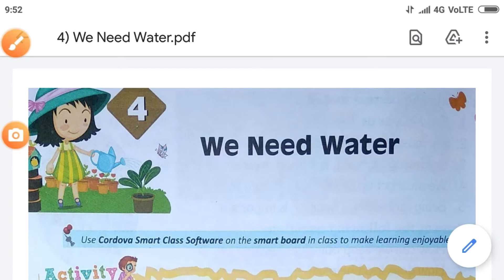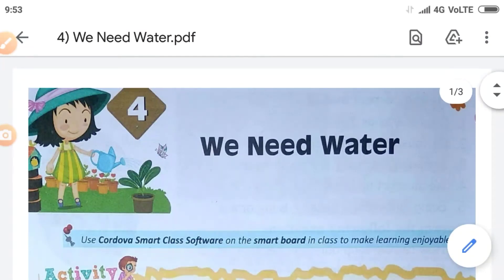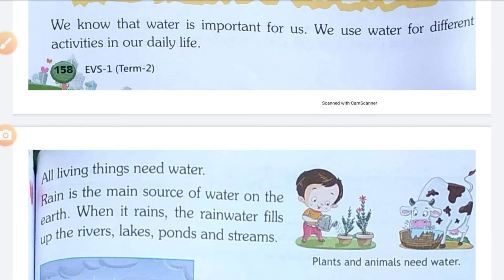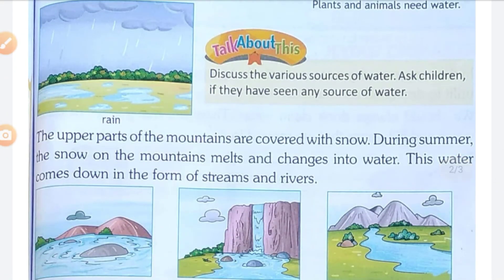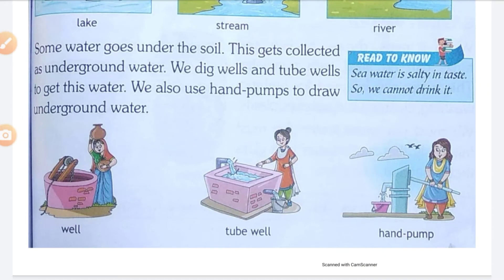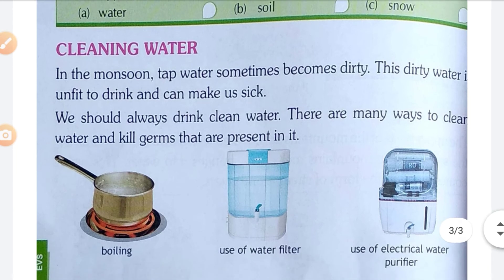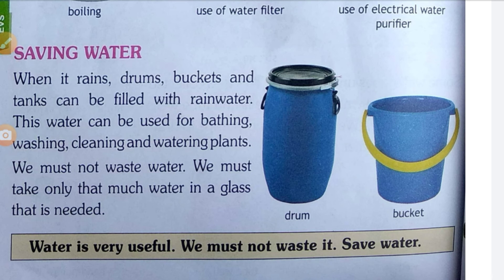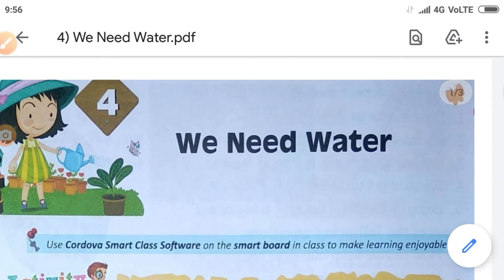Class I EVS 4) We Need Water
Reading Practice